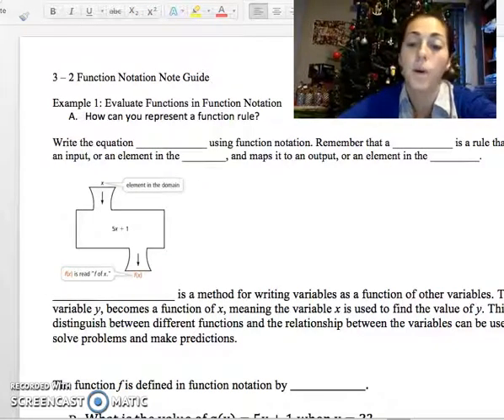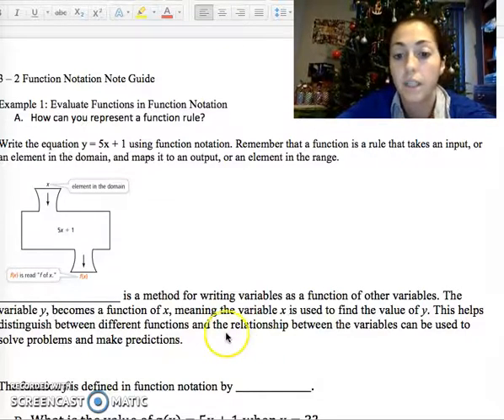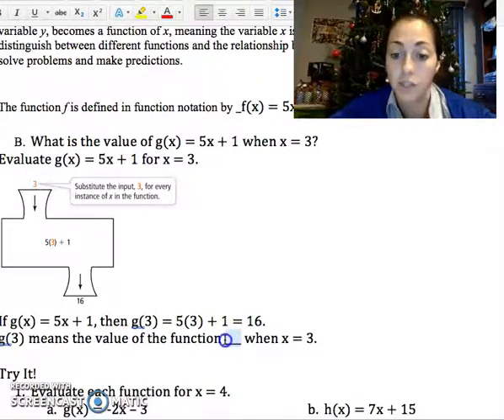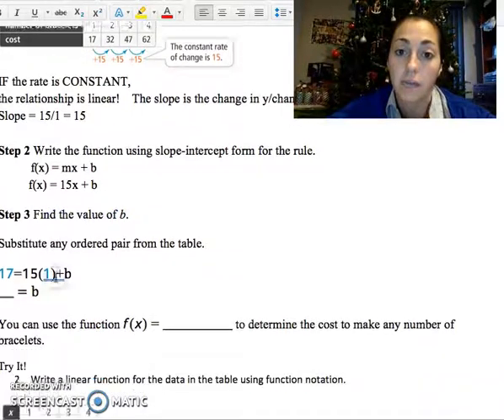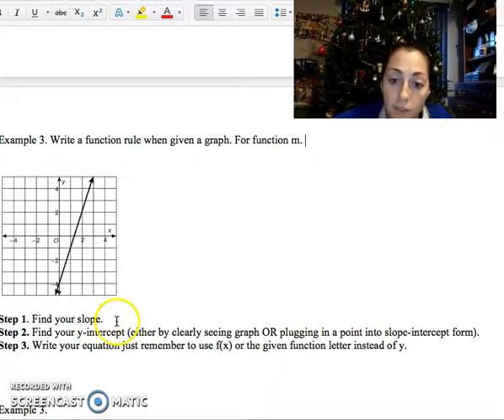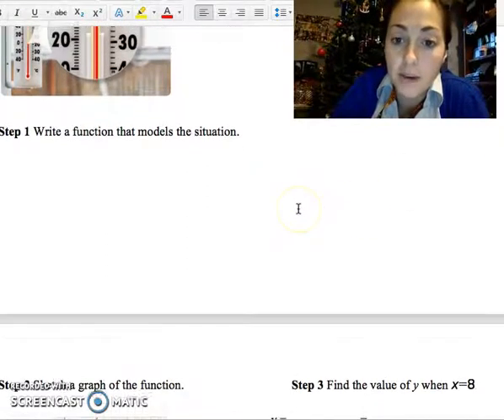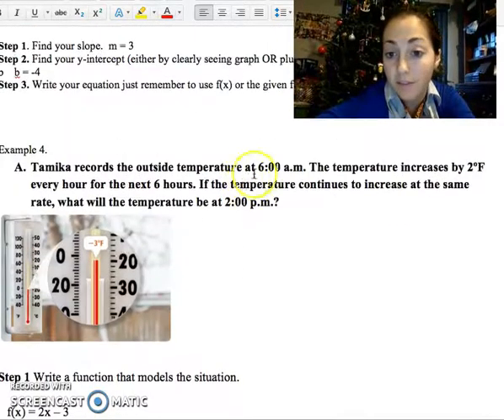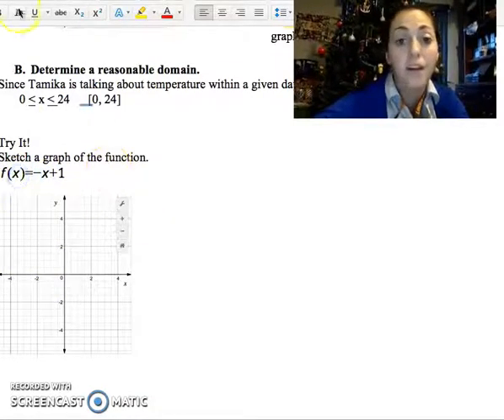Algebra 3-2 function notation